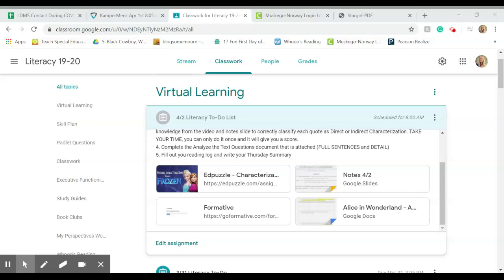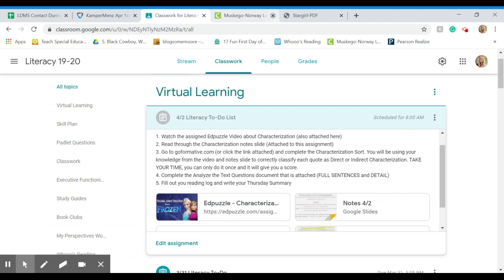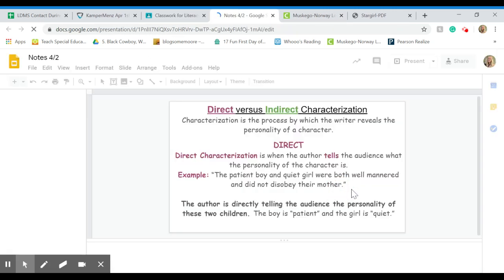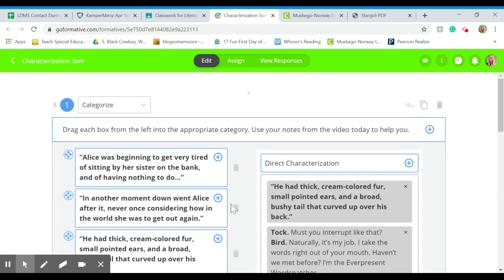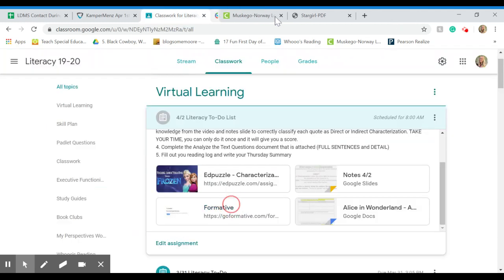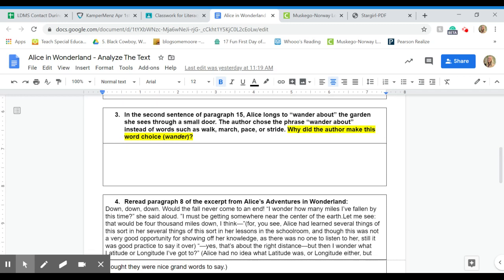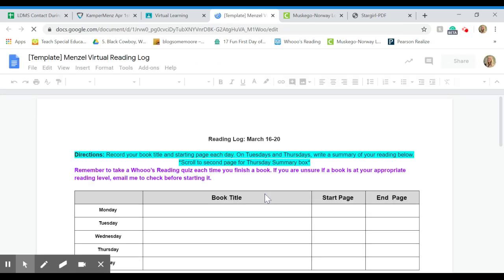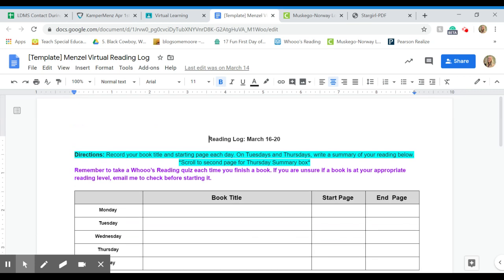Untitled: Apr 2, 2020 8:03 AM